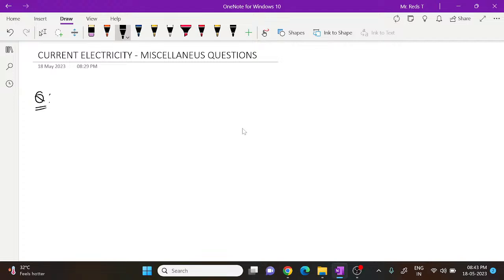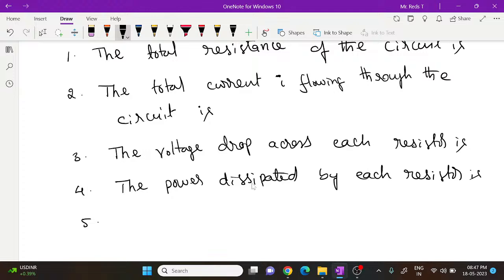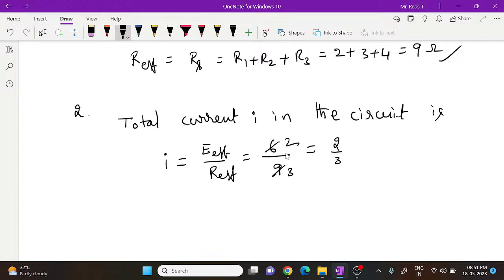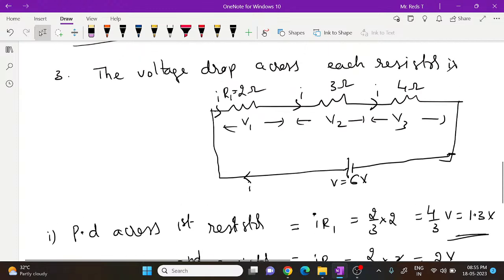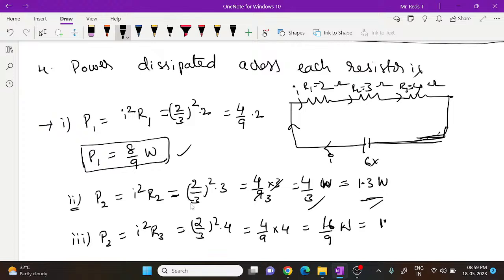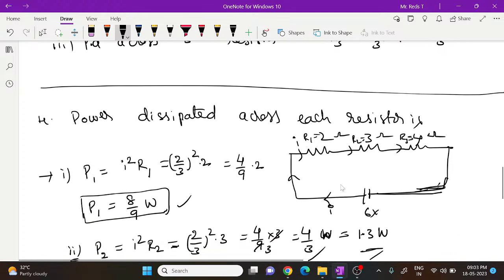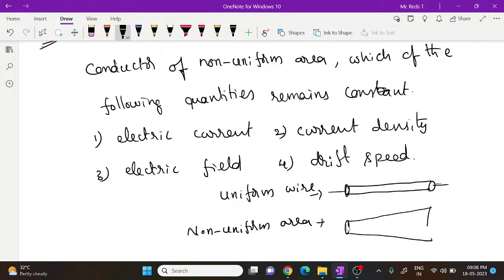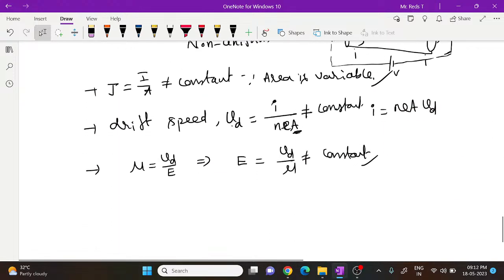CURRENT ELECTRICITY - MISCELLANEOUS QUESTIONS